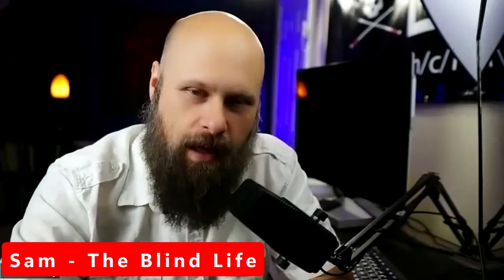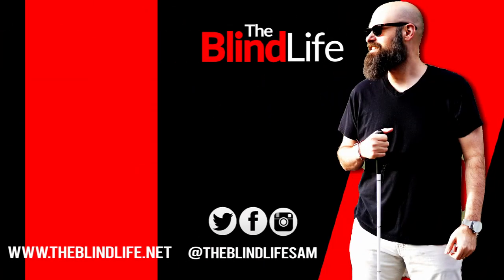Foundation Fighting Blindness My Retina Tracker Registry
How can I join the My Retina Tracker Registry?
Membership in the My Retina Tracker Registry is free.

To search for a clinical trial ClinicalTrials.gov is a resource provided by the U.S. National Library of Medicine.  It is a database of privately and publicly funded clinical studies conducted around the world.

On the Foundation’s website, there is a table of current clinical trials for rare inherited retinal diseases and dry AMD, referred to as the Clinical Trial Pipeline.

Mailing address:
4101 Tates Creek Centre Dr.

SHOPPING
Recommended Amazon products, Low vision shirts, Recommended audiobooks:
Dr. Lite lighting options

CAMERAS:
Sony a7 IV
Sony a5100
Canon M6 Mark II:
Go Pro Hero 6 Black
LENSES:
Sony 20mm F1.8 G
Sigma 16mm F/1.4
Sigma 30mm F/1.4
Sigma 56mm F/1.4
MICROPHONES:
Rode Video Micro
Saramonic Blink 500
TRIPODS:
JOBY Gorilla Pod
K&F Concept
EDITING SOFTWARE:
Davinci Resolve 16